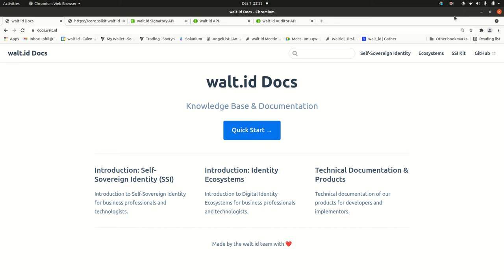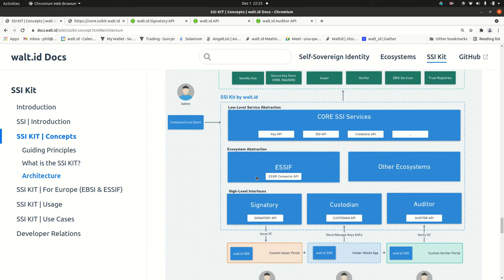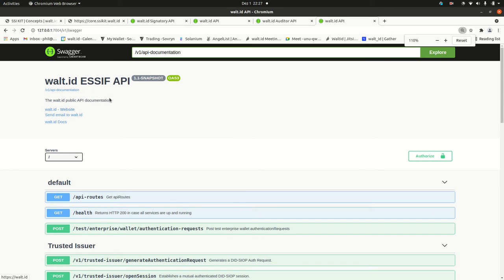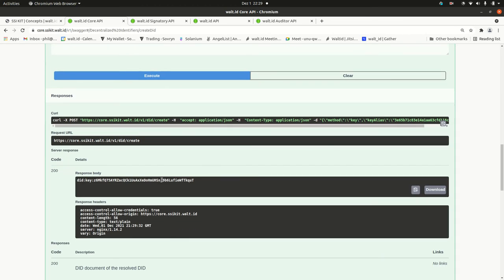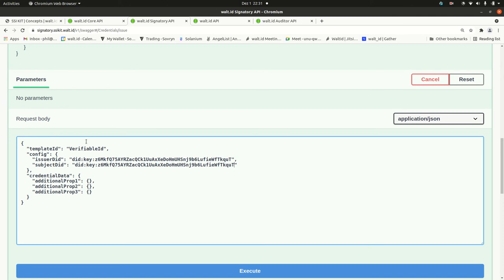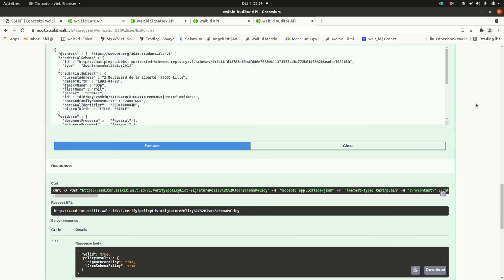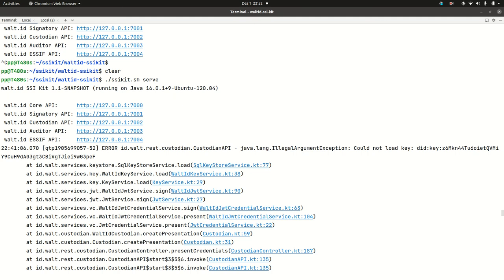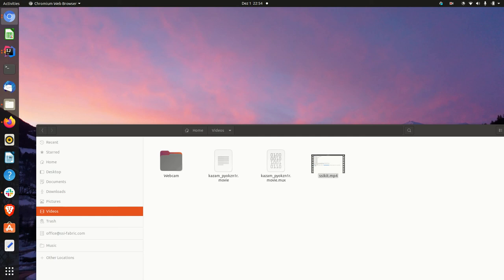SSI Kit by walt.id - REST APIs